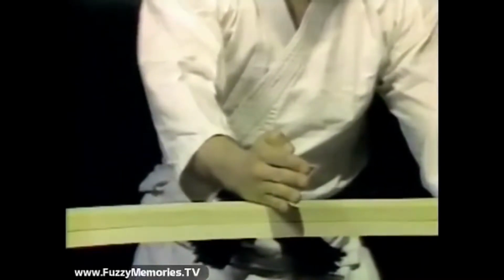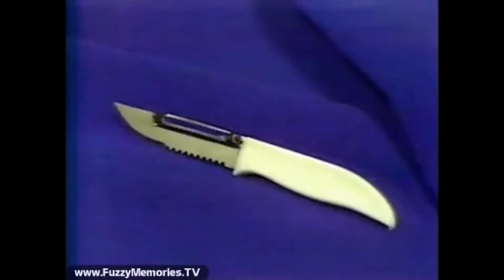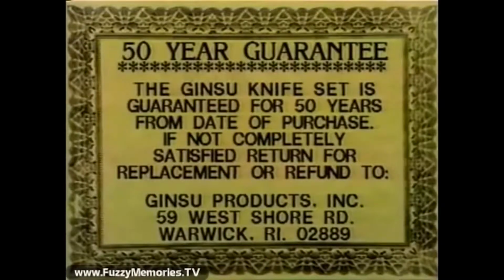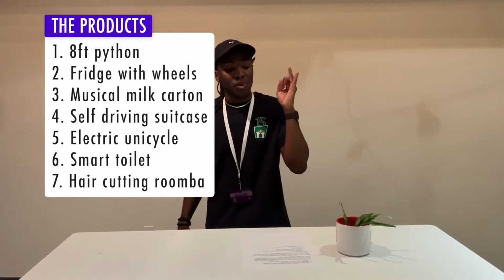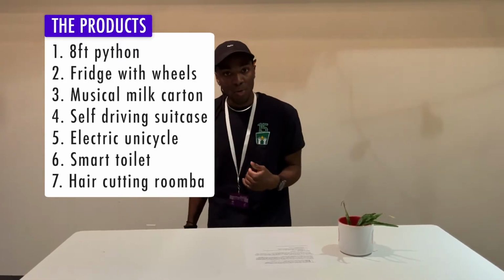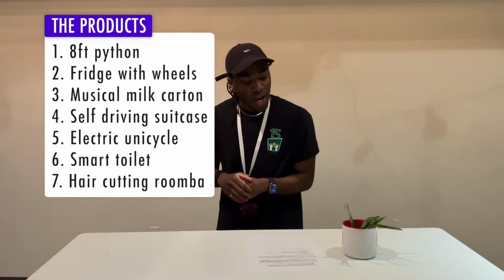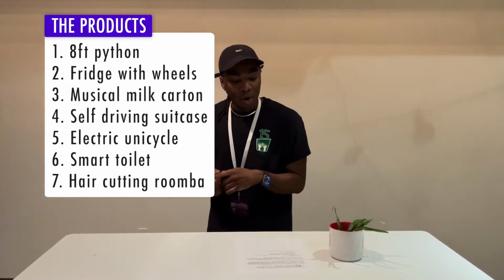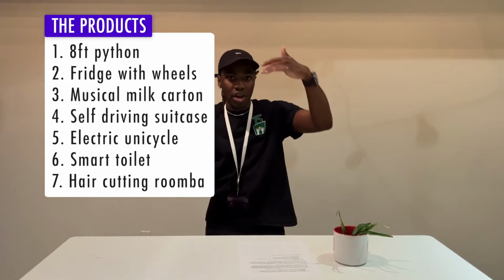Explora Elevator Pitch Workshop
Join Explora for their Elevator Pitch Workshop for CIC participants!